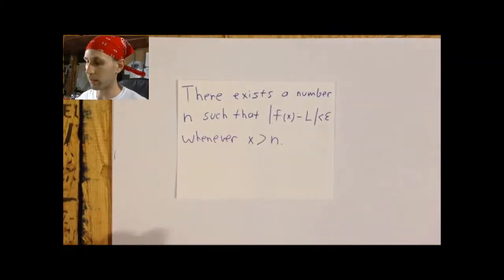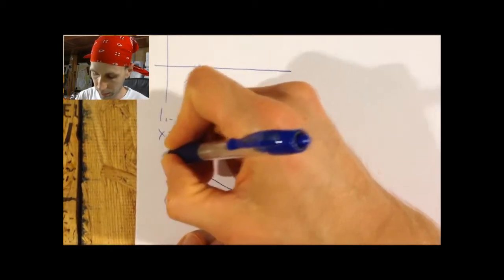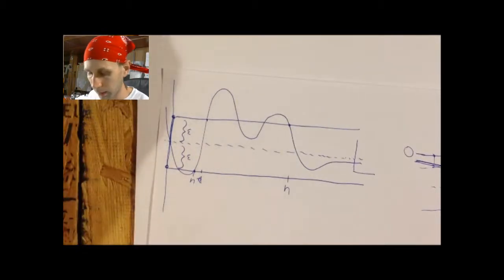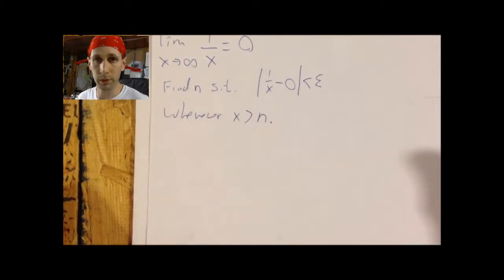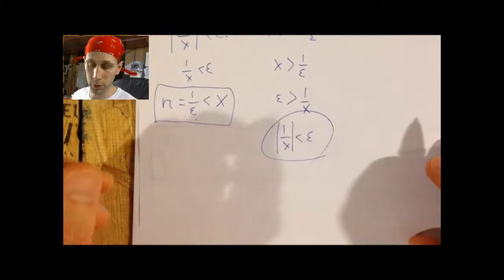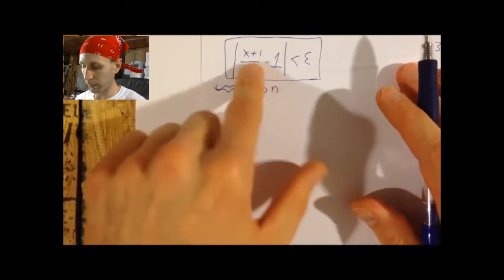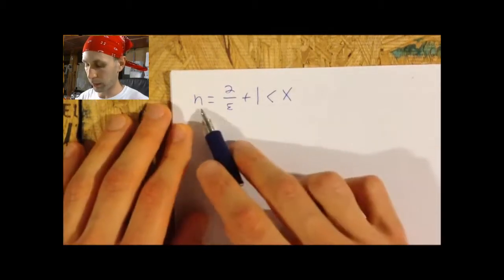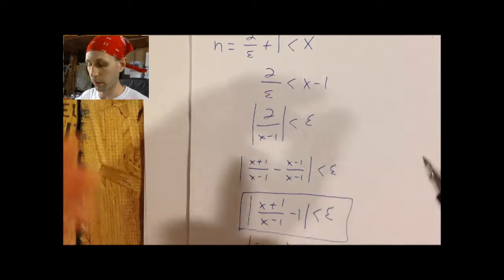Epsilon Delta Limits 3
Part 3 in an instructional series on how to do epsilon-delta proofs for limits.
We walk through the definition and meaning of when, as x approaches infinity, the limit is a number.